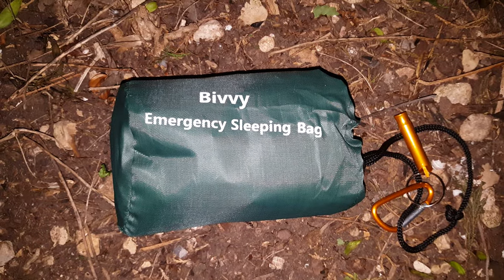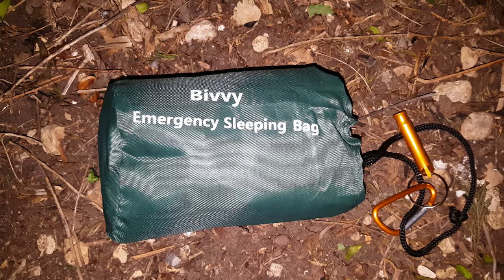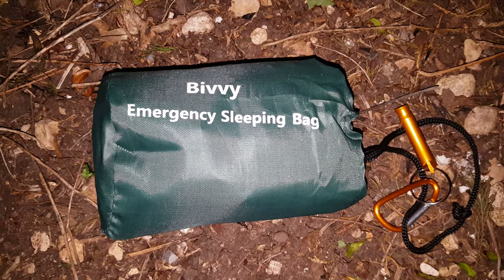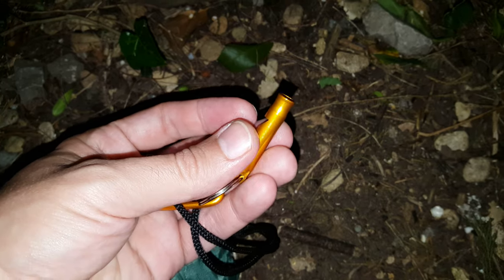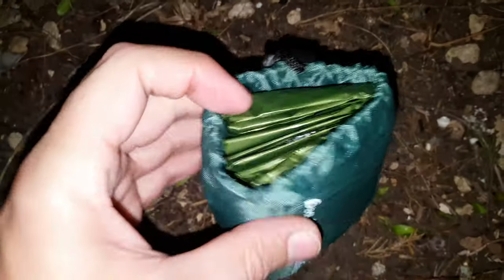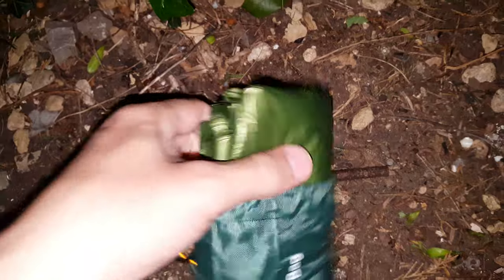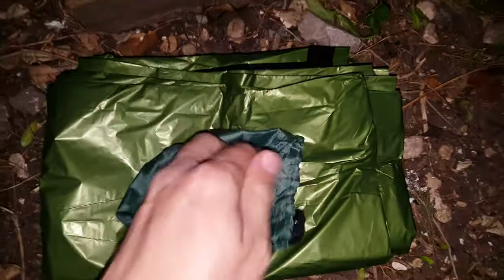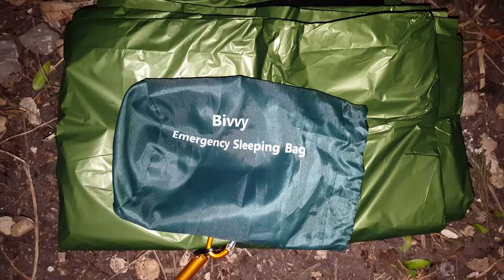Bivvy emergency sleeping bag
The bivvy emergency sleeping bag, ideal for those overcold situations whilst camping.